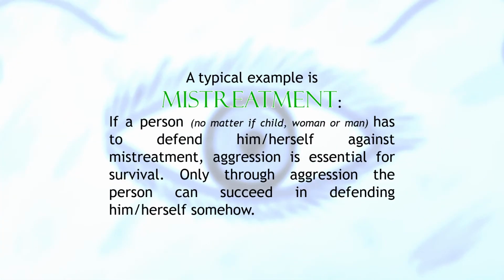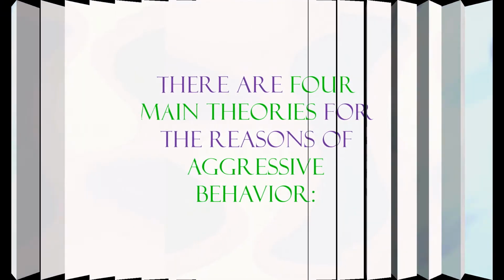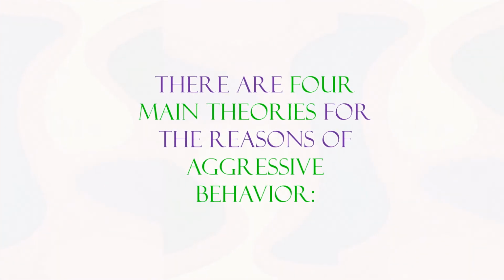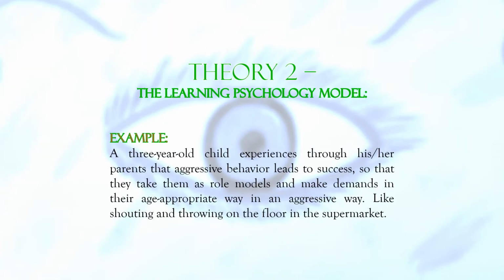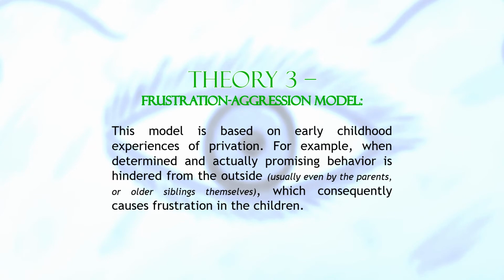ETHICS ⚖️| PART 1/4 | BULLYING 🗣| Breakdowns of aggressive behavior & the 4 main theories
Welcome to the first part of bullying with manipulative character assassination& it´s effects 🌹
Today we are talking about the Breakdowns of aggressive behavior and the four main theories.
Around the globe there are too many unethical events.
Victims are suffering. Pain and suffering are real and it's happening every second we live. On this planet there are too many unethical events. IT'S A GLOBAL THING! A global disaster, a tragedy and an incredible disrespect and facepunch for all REAL victims around the globe! Victims of violence and manipulation are being called liars…
We live in a world of injustice and corruption! And we can only end it all together, hand in hand! Let us become one voice together! For all victims around the globe!
For this reason, I have decided to focus on ethical topics, go into depth and talk about the psychological background. Especially in these crazy days such topics gain more and more importance.
🌻author, video creator, background picture: Jupiter Lemony
🌻bird picture, support: @yazz.hoggygame007
*If you need assistance with proofreading & editing (English-German / German-English), you can contact Yazz D.  For detailed questions please negotiate with her yourself*
Please do not use anything without permission from the owner, author, creator etc.
As always we are not making any hate speeches against someone and we are not telling you that anyone is a bad person.
We stand for justice, respect, humanity, tolerance and diversity. We hope that you are enjoying our short act.
All over the world, unethical and abominable things are happening. We live in a world of injustice and corruption! This must end! We must all understand that we can only end it all together, hand in hand!
It is important to explore things more deeply and to look at all facets. There is enough superficiality. It needs people who are ready to go deeper into the matter.
We must stay together and urgently protect those who need protection and above all LISTEN!
"If life gives you lemons, make a lemon cheesecake."
-Jupiter & Yazz Stay positive, stay safe
Everyone...is an individual! This should never be forgotten!
So...naturally there will always be deviations in personalities. Otherwise, we would not be individuals😉
And of course, comments are allowed. However, we ask to pay attention to do this constructively, with thoughtfulness and respect.
And above all do not forget one thing...your humor ;-))
Of course, there are always a few deviations, so please do not take everything too seriously and look at it with humor ;)
If you like the video we`ll be happy about a thumbs up and nice comments in which you can share your own ideas, opinions and suggestions for next videos with us.
Become a subscriber to our channel if you don't want to miss anything.
All pictures which can be seen in the background are created by Jupiter Lemony or Yazz D. No data was taken from other properties without mentioning them.
We do not accept discriminatory comments or hate speeches on our channel. Unwanted, irrelevant, misleading and illegal advertising, spam, etc. will be deleted.